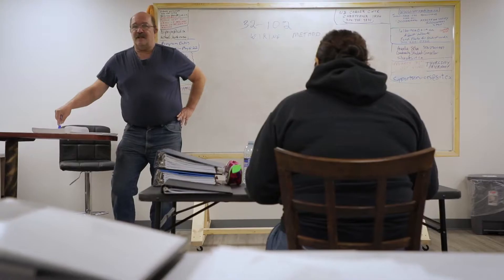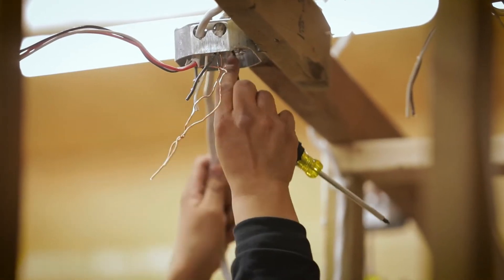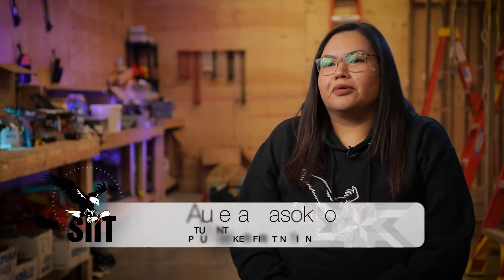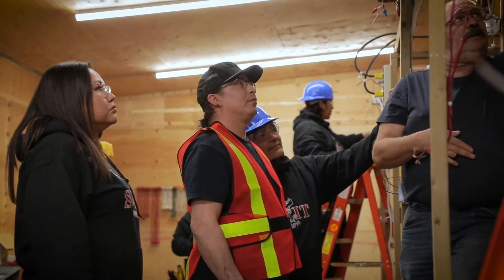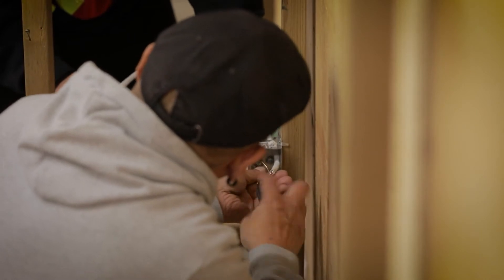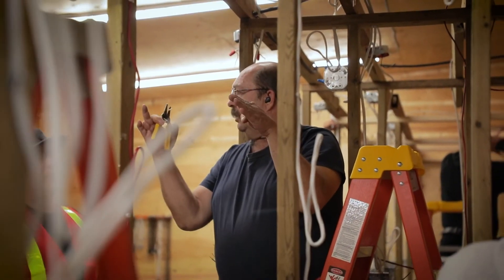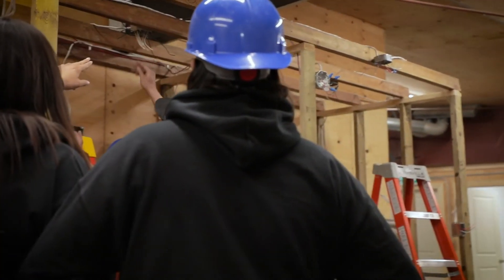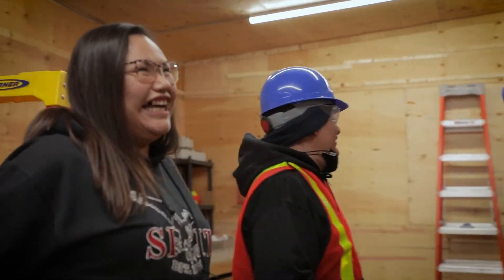SIIT Electrical Program